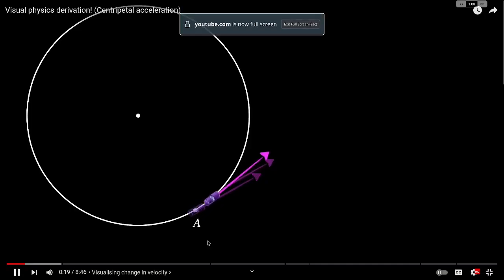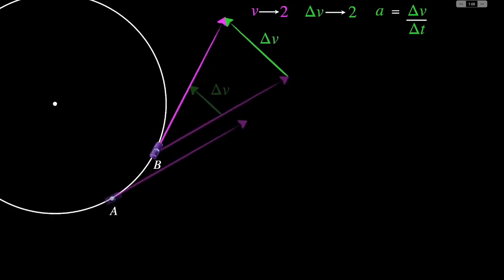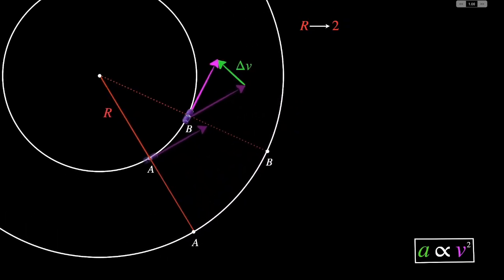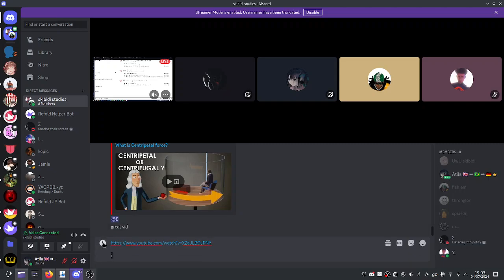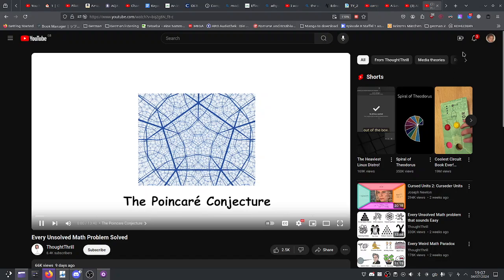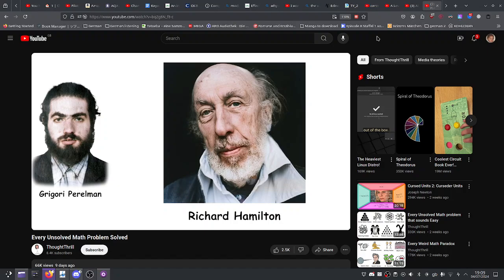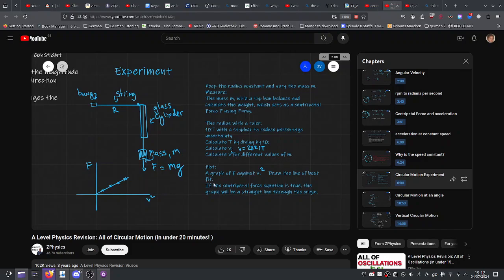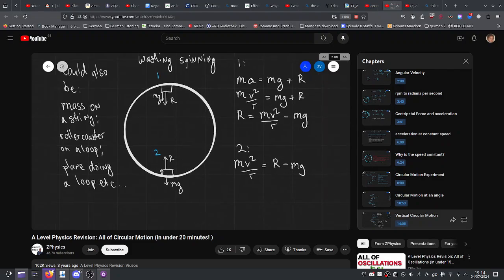Study 56 - 04/07/24